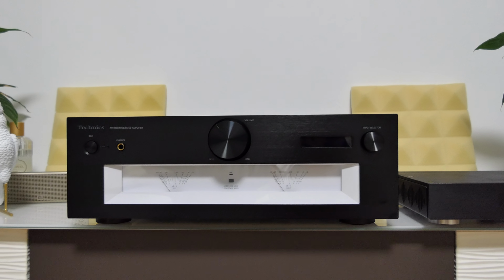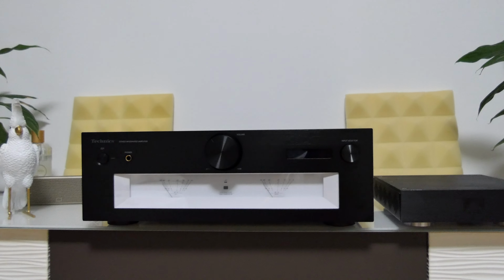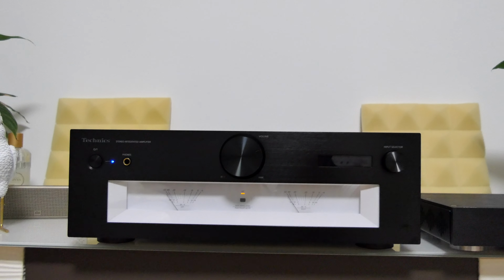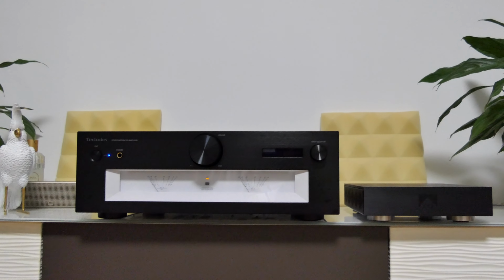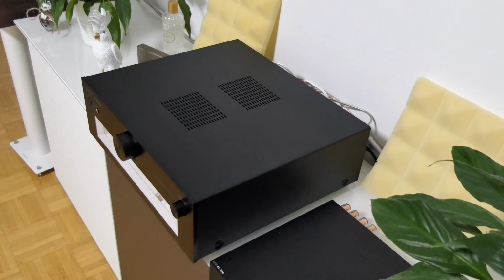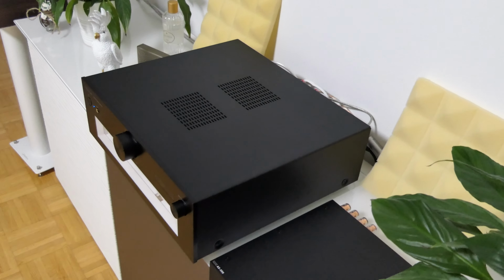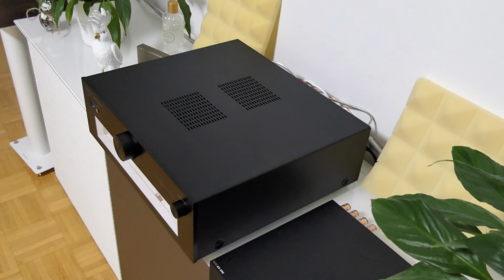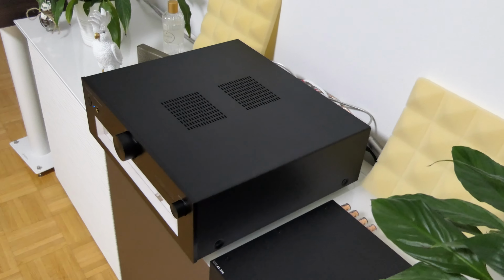Technics SU-G700 🎵 Say goodbye to noice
also comparing it to my former amp XTZ Edge A2-300